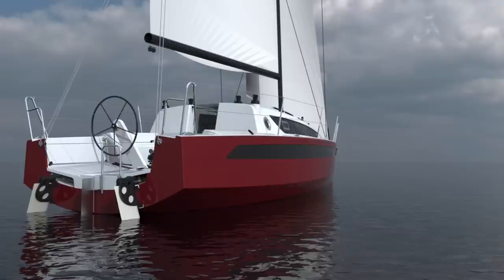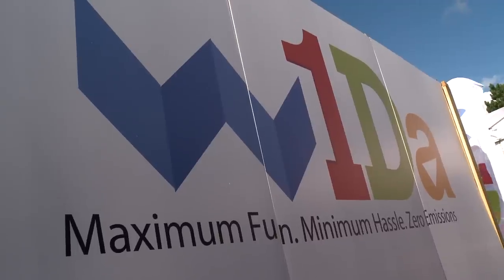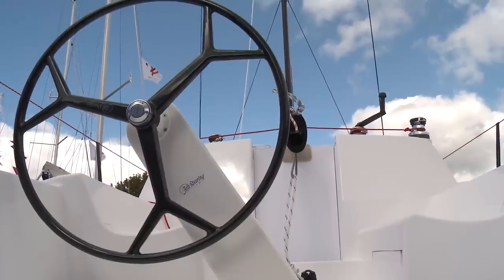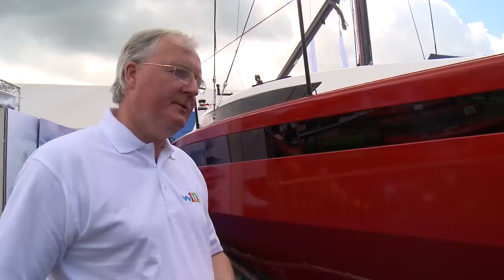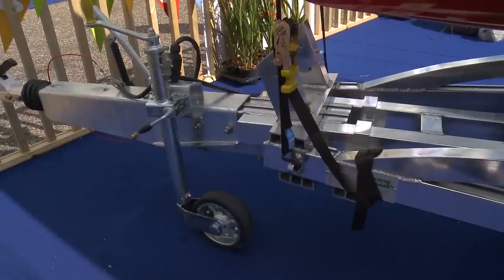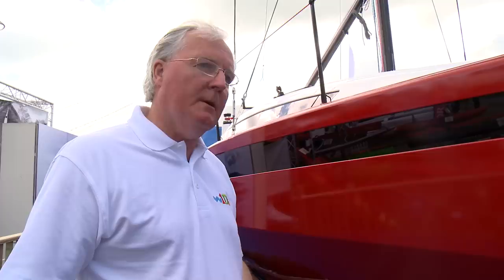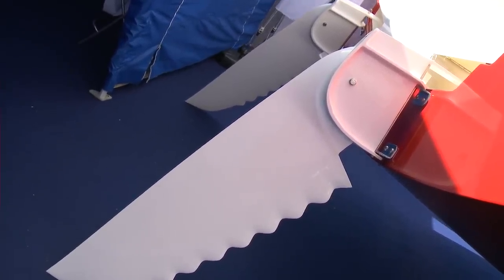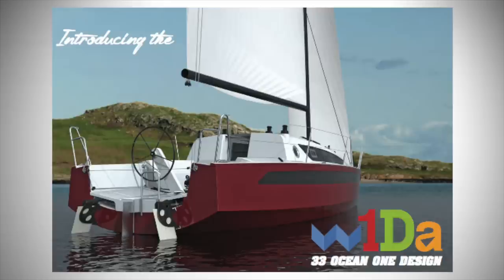Energy Self Regenerating boat - Innovation at the Southampton Boat Show - Launch of the W1Da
Launch of the new Wild Atlantic one design 33ft
- Silent Electric Motor (regenerating)
- Carbon Bowsprit
- Twin Turbocles Rudders (Lifting)
- Silent Wind Turbines